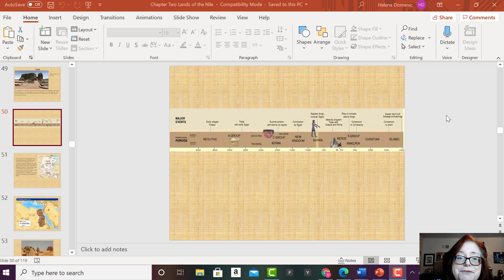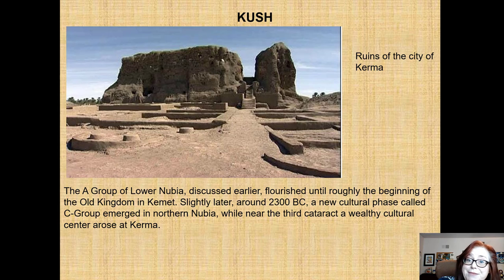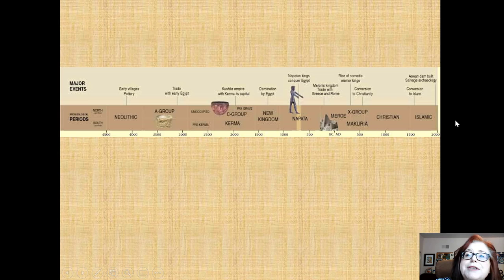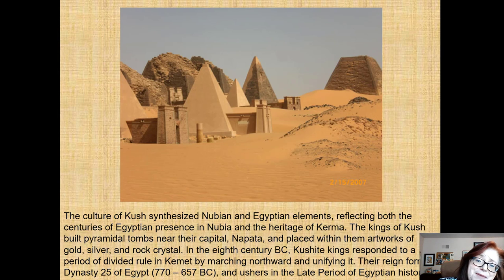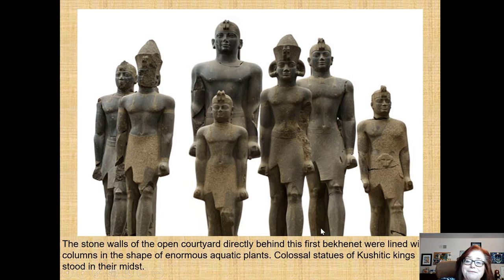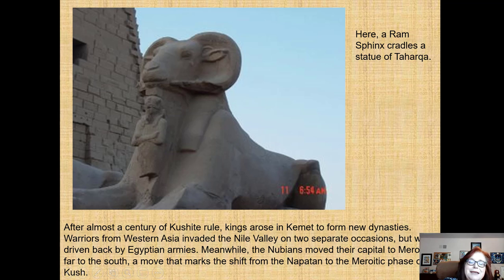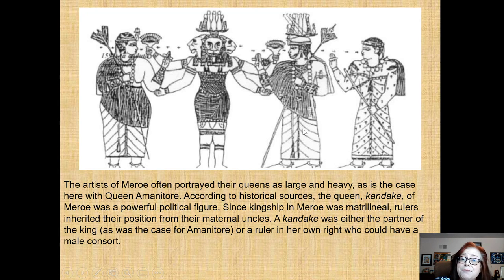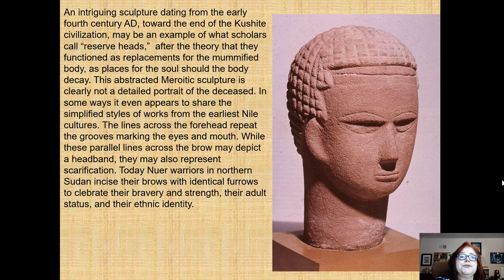Conclusion of Chapter Three History of Art and Design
This video replaces class on August 26, 2020